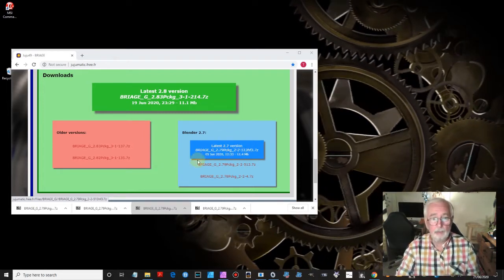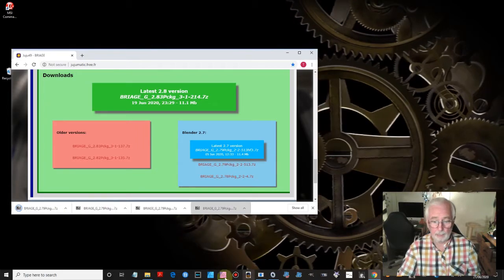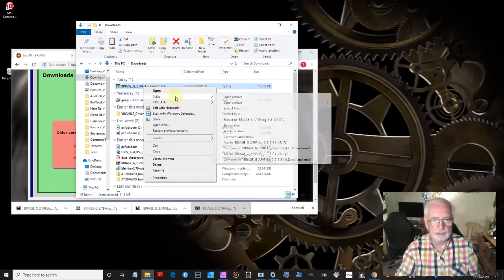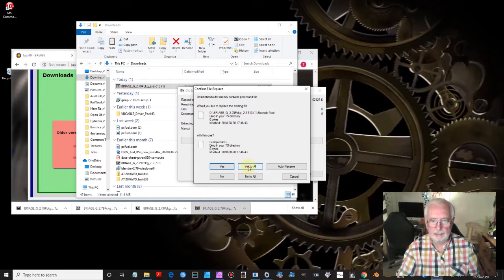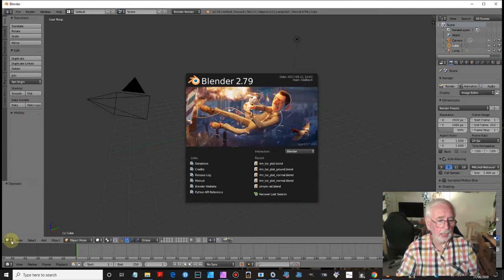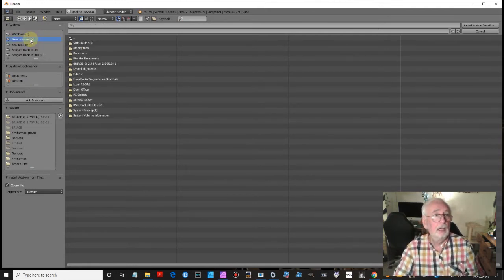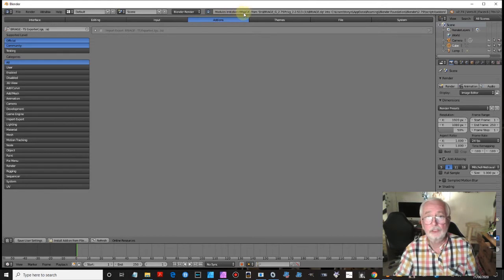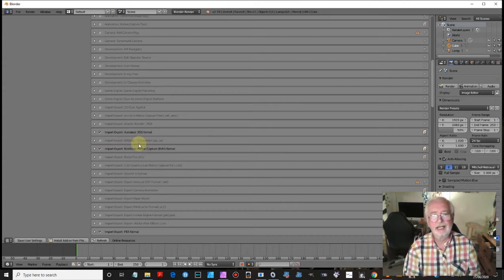Installing BRIAGE into Blender 2.79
Short video to show you how to install the BRIAGE add on into Blender 2.79.
Some websites that might be of use to you.